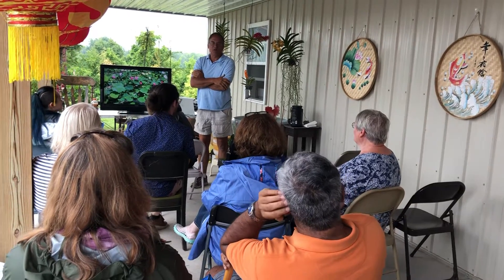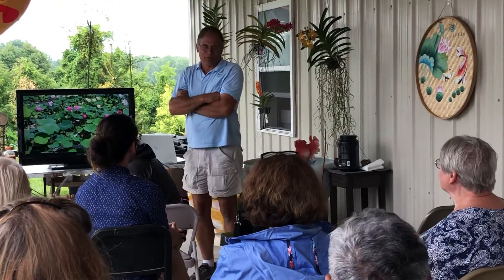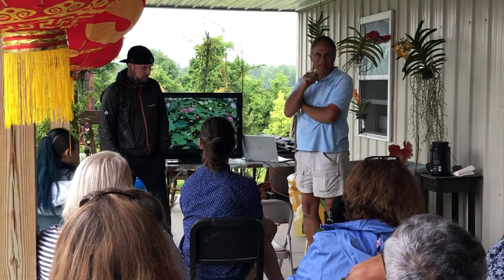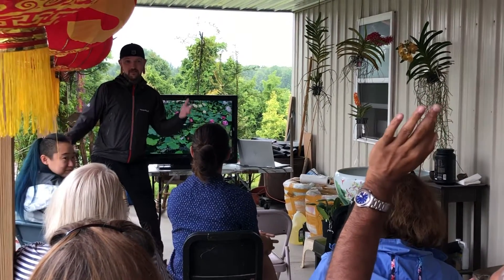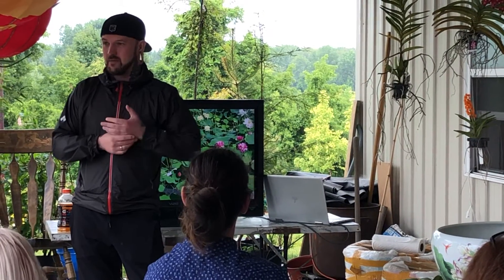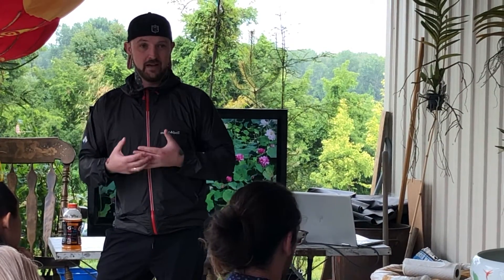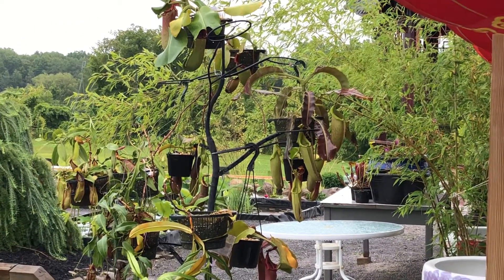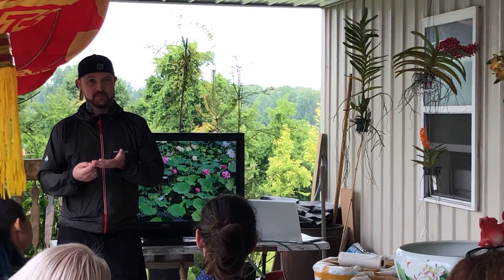James Wisniewski talked with Nepenthe during lotus festival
We will have more talk on next lotus festival